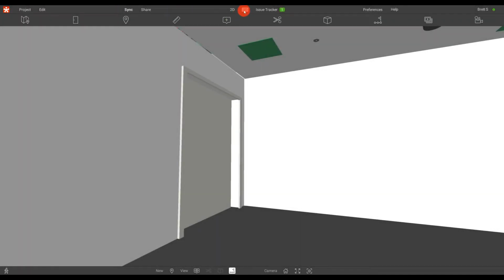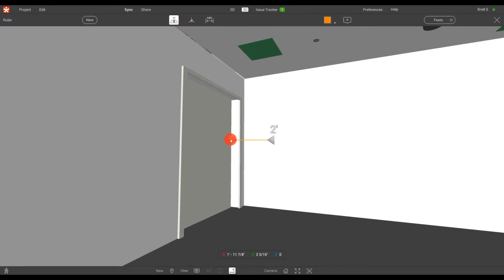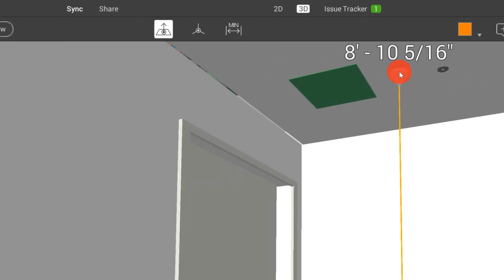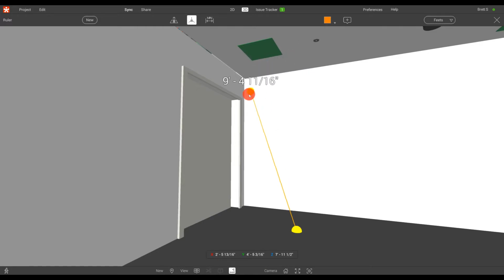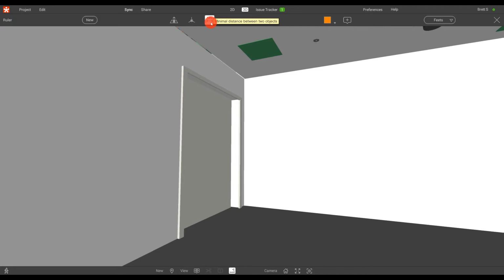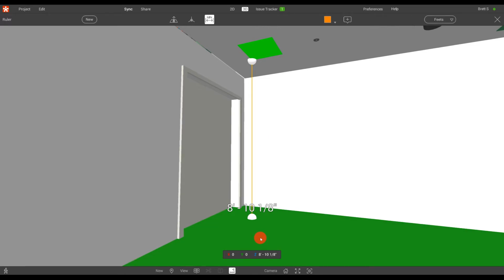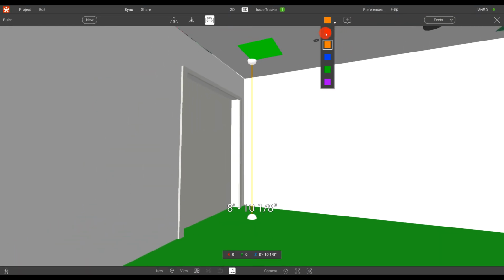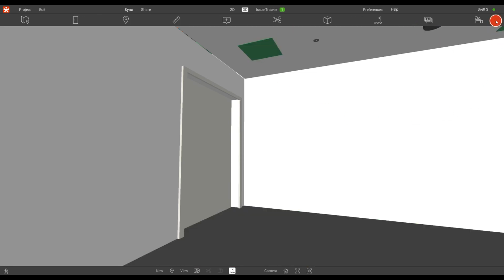Revizto 4 Tutorial: Measuring Tool